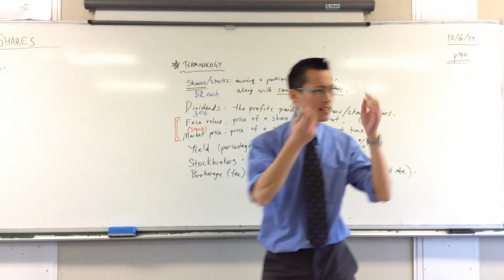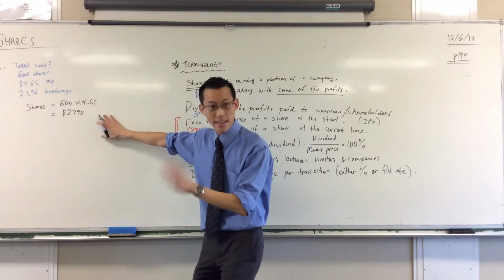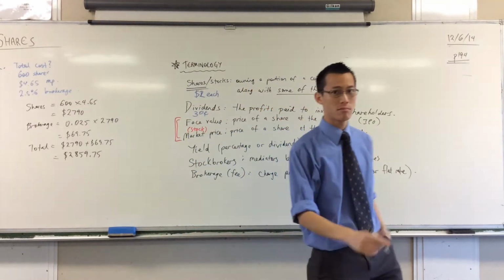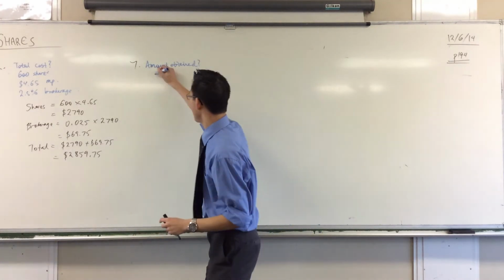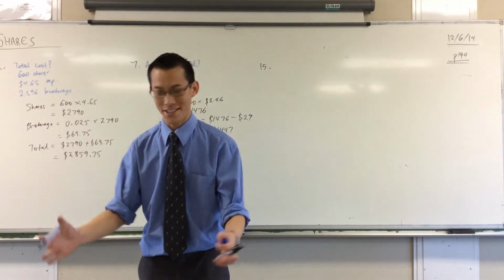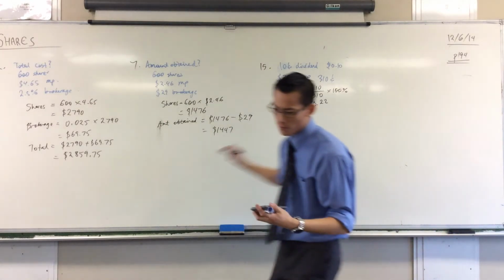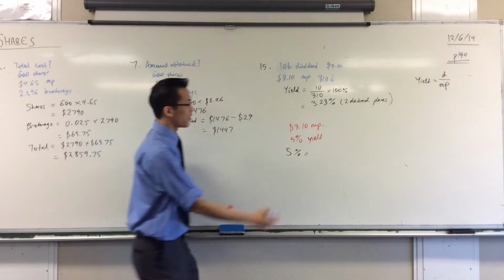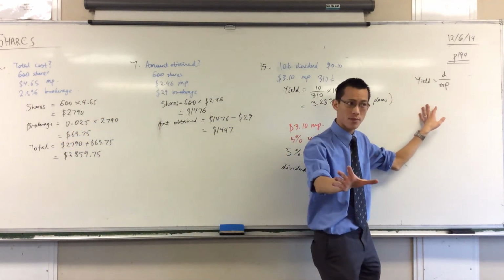Shares: Questions on Market Price, Dividends & Percentage Yield